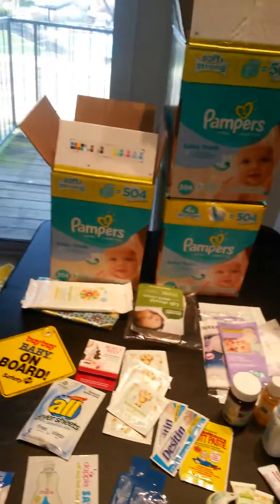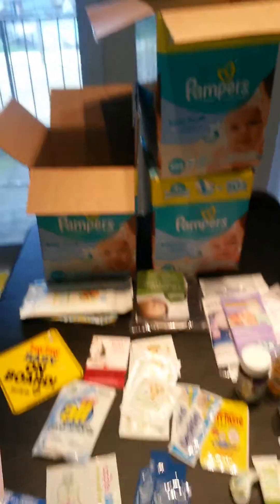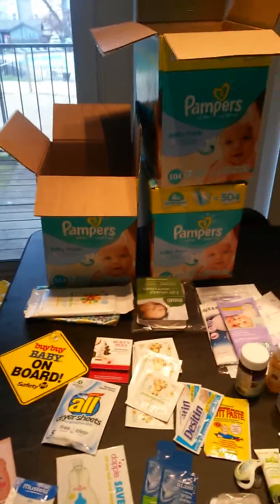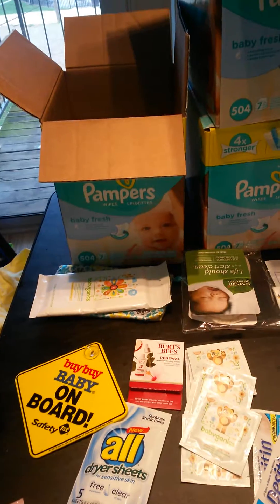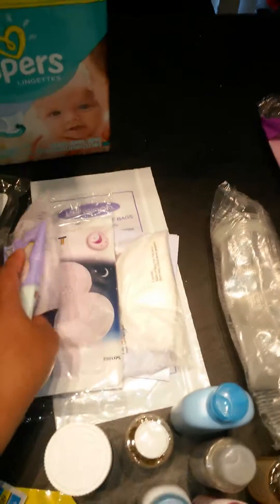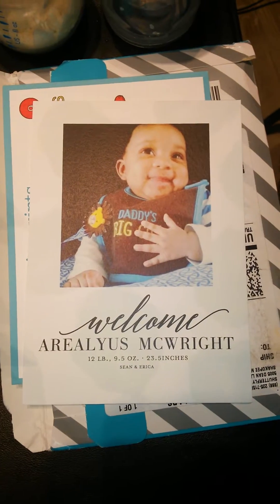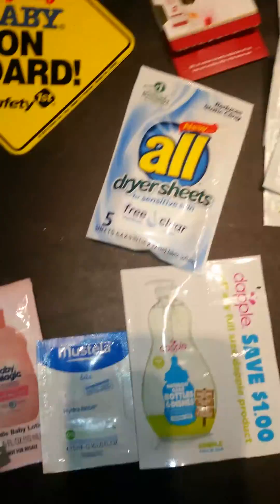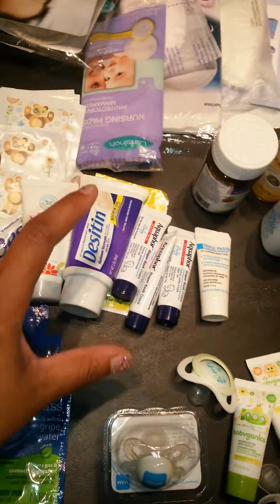Free Baby stuff